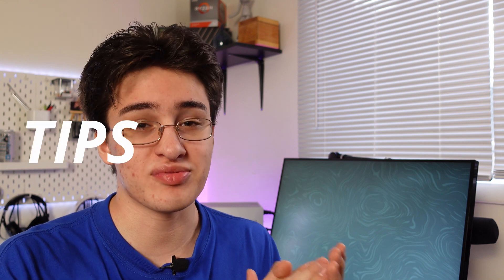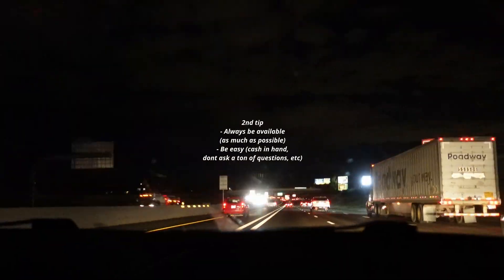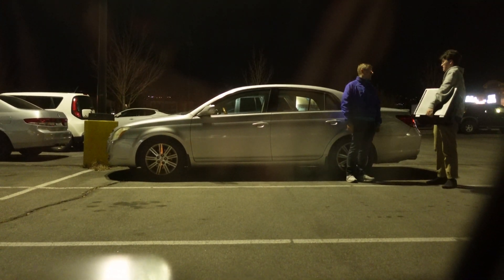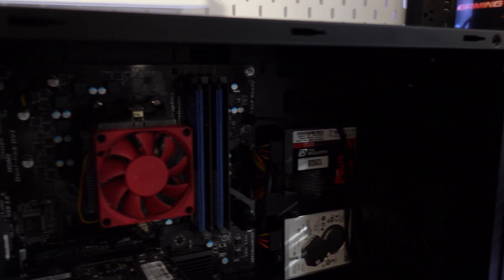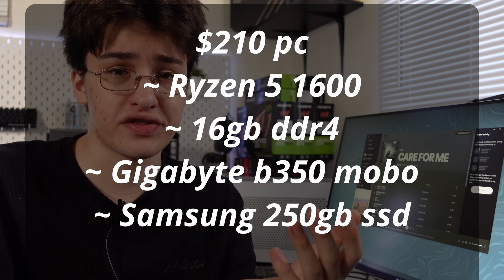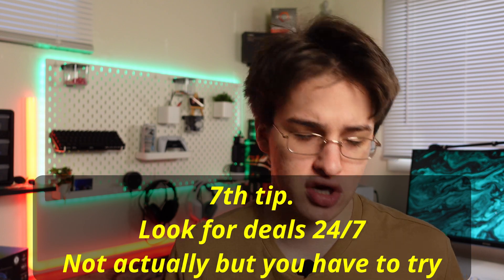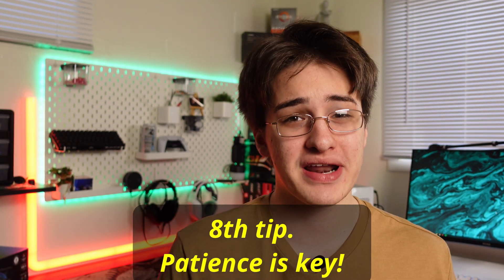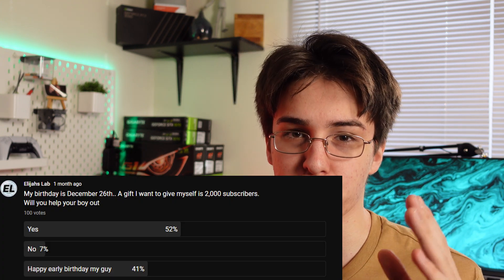How To Get The Best Deals On Pc Parts!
How to get pc parts for cheap
This is my guide on how to find the best deals on computer parts
If you follow this guide, this is the first step into Flipping pcs for profit!
In this video there is 8 tips! Let me know what tip was your favorite :)

Elijah Guerrero
4287 Harrison Blvd. # 141

Gear I use for flipping pcs!
Cheap ssd
Electric screwdriver
Akro organizer (screw oranzer)
Electric duster

All music (Prod. by Lukrembo)